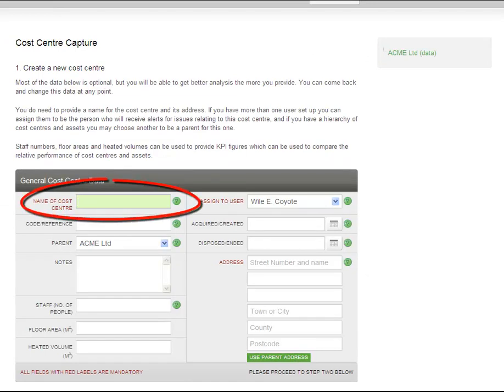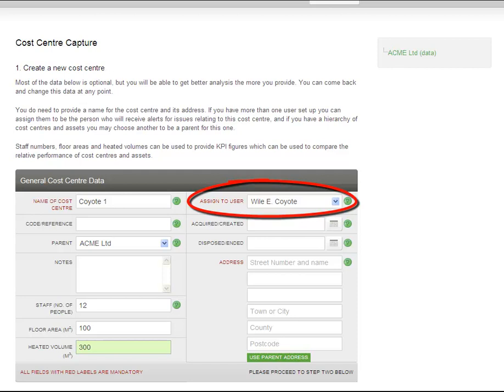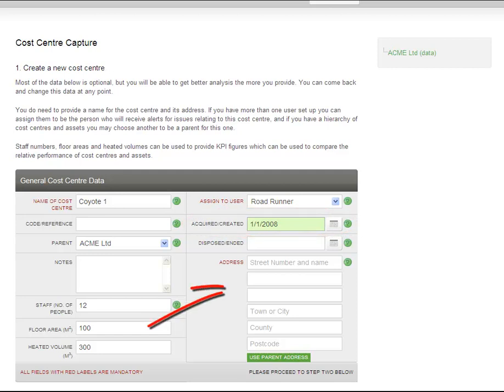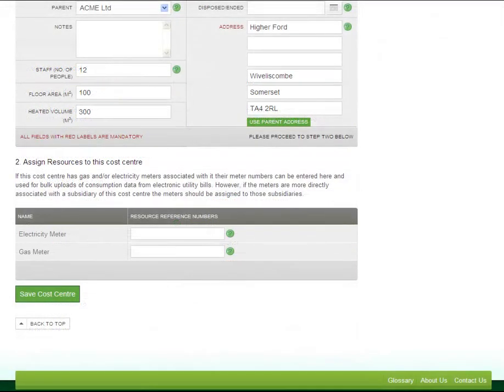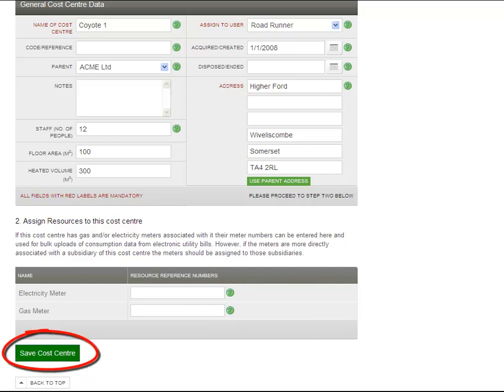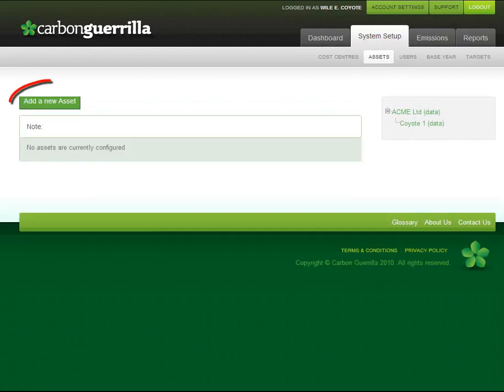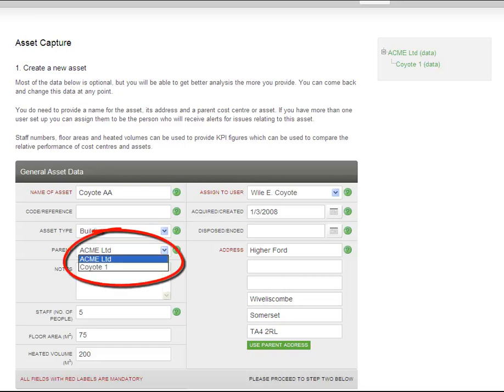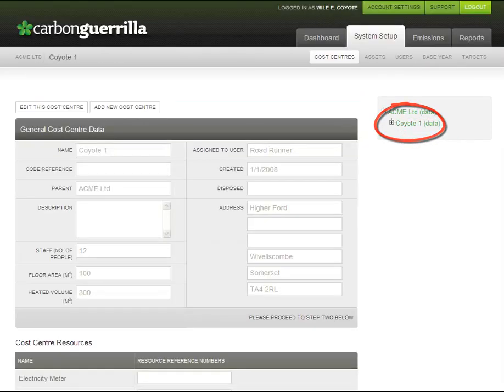How To: create Cost Centres and Assets with Carbon Guerrilla (carbon accounting)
Help video showing how to add cost centres and assets in Carbon Guerrilla's enterprise carbon accounting system.